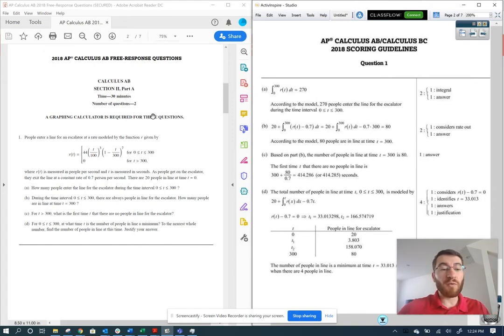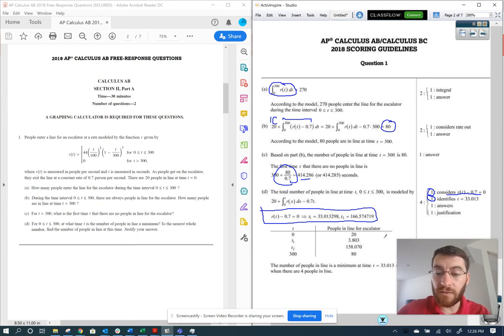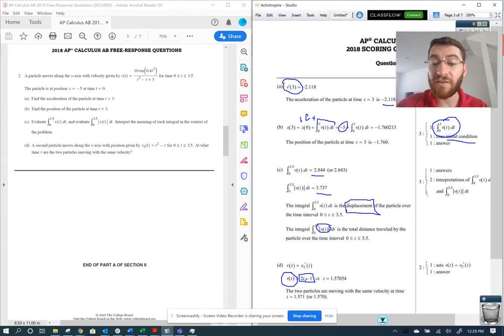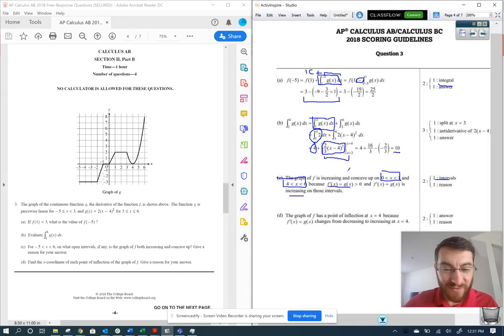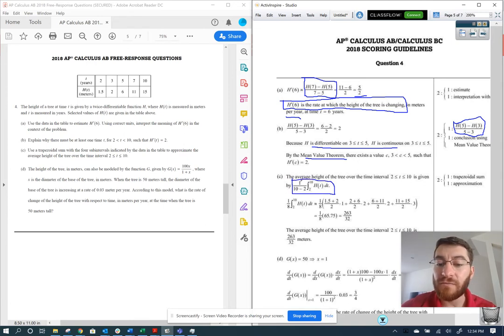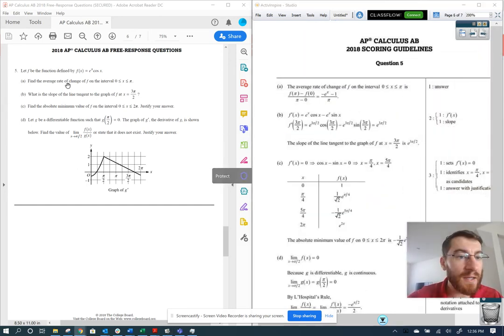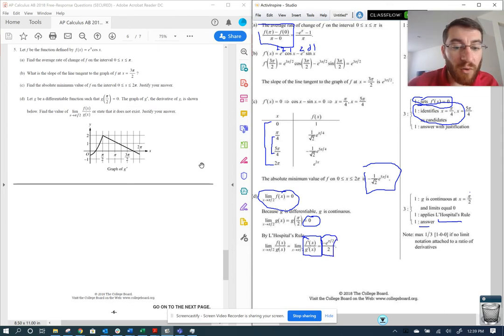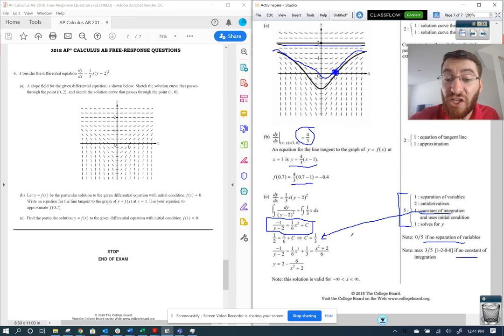2018 AP Calculus AB FRQ Scoring Commentary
Mock Exam #2